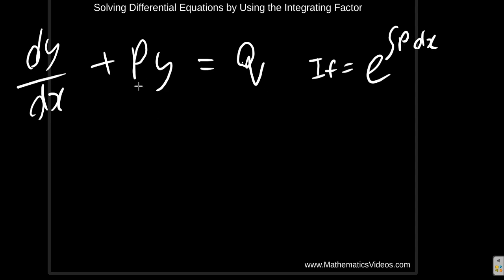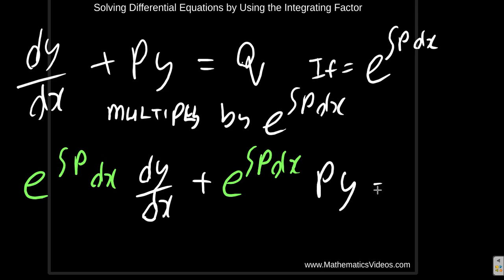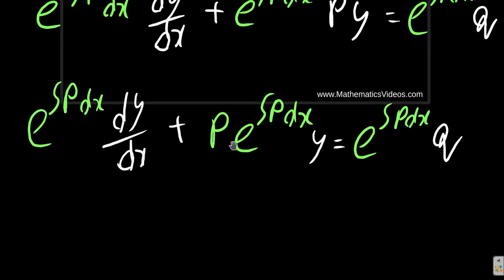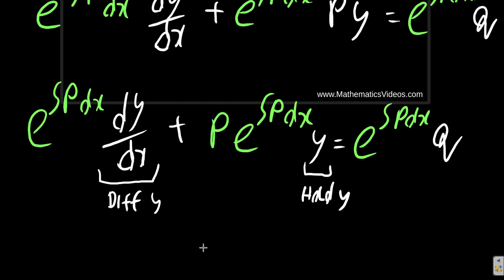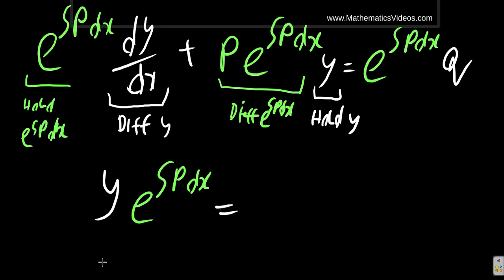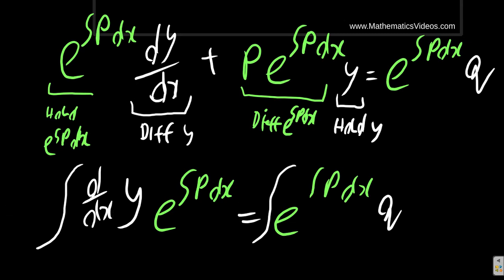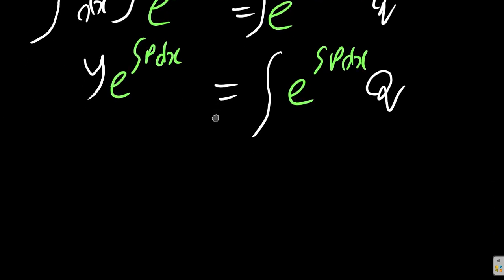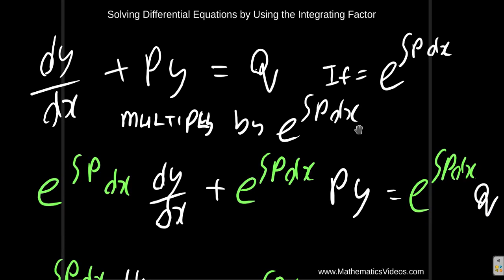Solving Differential Equations using the Integrating Factor